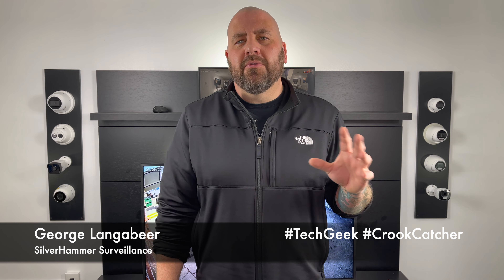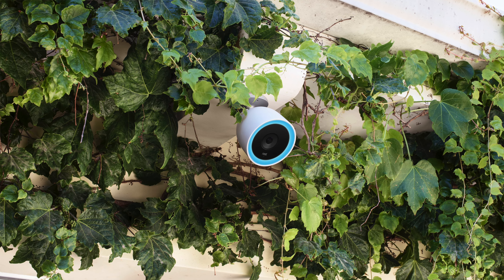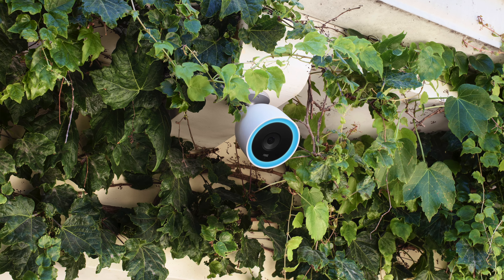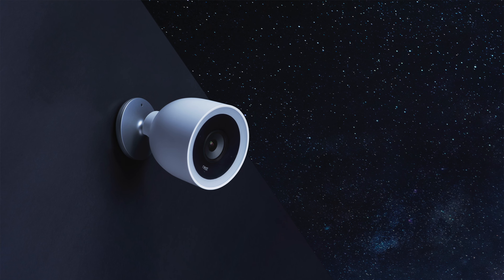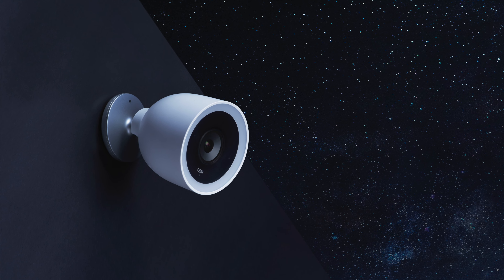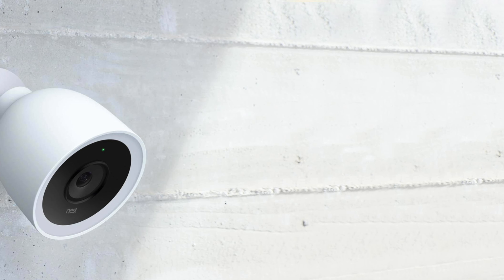Smart Home Security Cameras 2021: Google Nest 2021 IQ Outdoor. Discontinued??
-Smart Home 2021 -Nest 2021

At SilverHammer Surveillance, we are your home security,  business security and Smart Home experts.  One of our favorite Security and Smart Home devices, The Google Nest IQ Outdoor Camera has suddenly gone missing. Distributors and local retailers alike are all out of stock and we've all been told the camera has been discontinued.  In this video, we talk about what that means and what we've heard Google Nest has in store for the future of their line of security cameras.

The Google Nest IQ Outdoor was part of the Google Home family of security cameras.  In our opinion it was one of the best outdoor security cameras available. The features of the camera included:  a 4K zoom feature, person tracking, facial recognition and two way audio.  We're excited to see what Google Nest comes up with in 2021!  In our opinion Nest has always offered some of the best security cameras.

Despite the Nest IQ Outdoor Camera being discontinued, Google Nest still offers the Nest IQ INDOOR Camera.

Nest IQ Indoor Camera

Closed Weekends